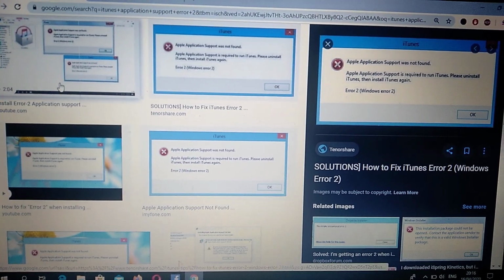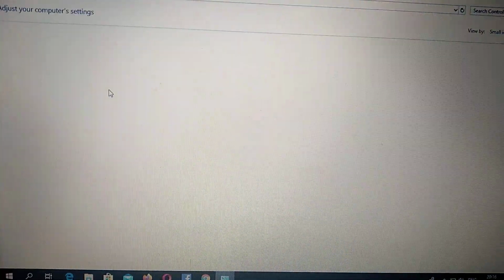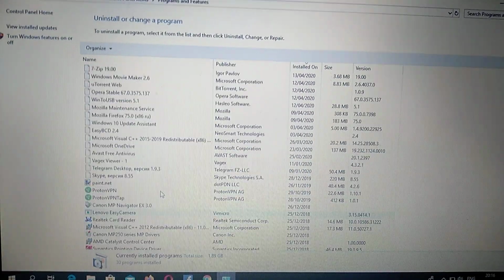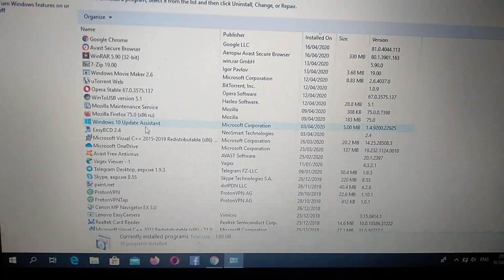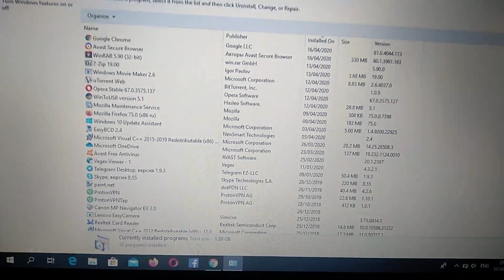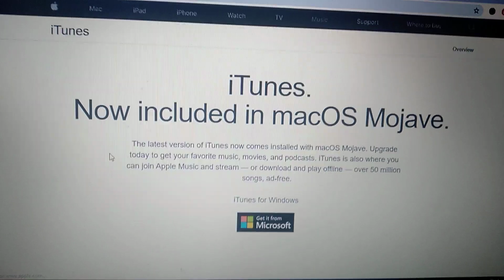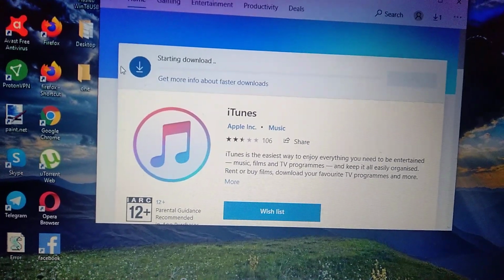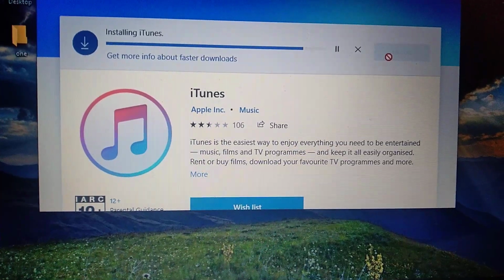How To Fix "iTunes Apple Application Support Did Not Complete Successfully" in Windows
If you don't know How To Fix "Itunes Apple Application Support Did Not Complete Successfully" in Windows, this video is for you.